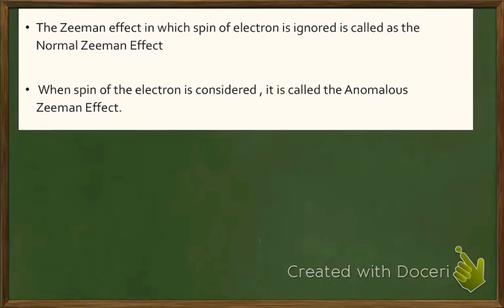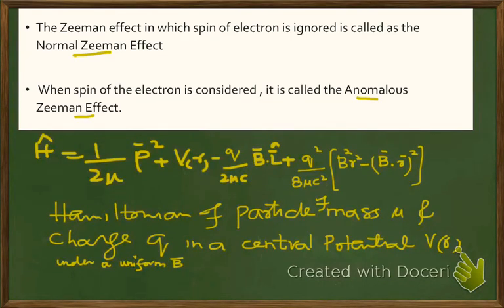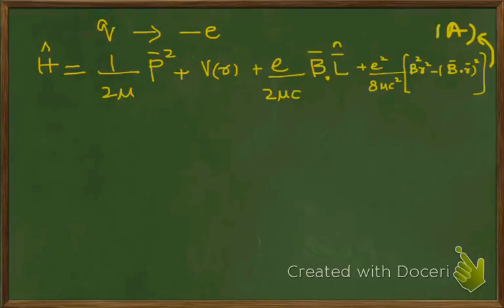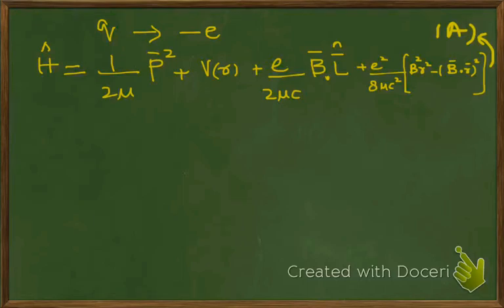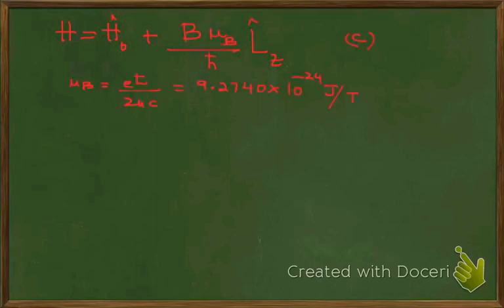The Normal Zeeman Effect.part1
Quantum mechanical treatment,
effect,
# quantumMechanics